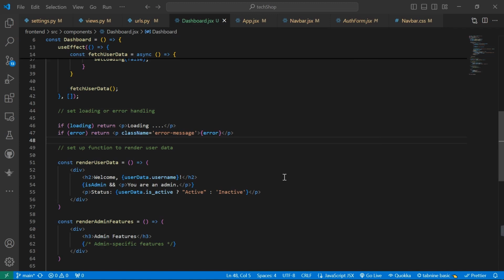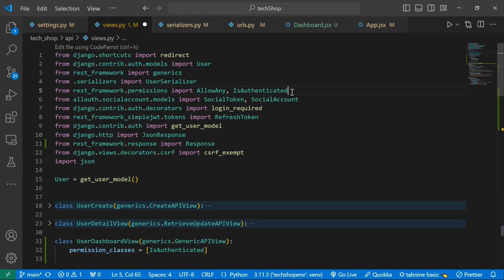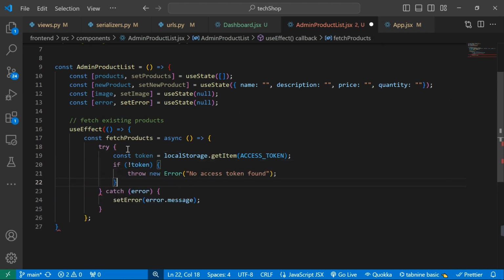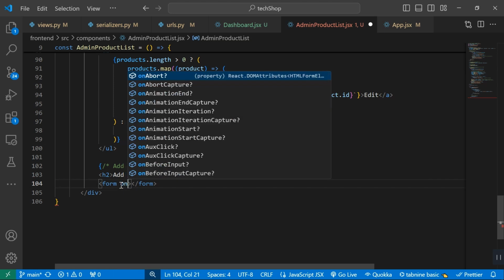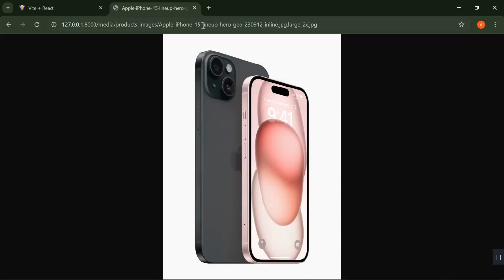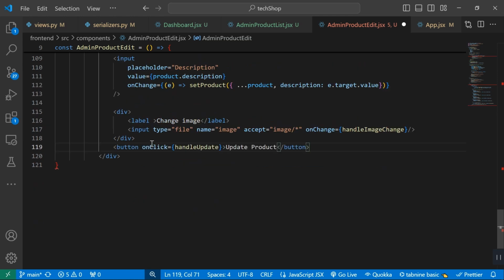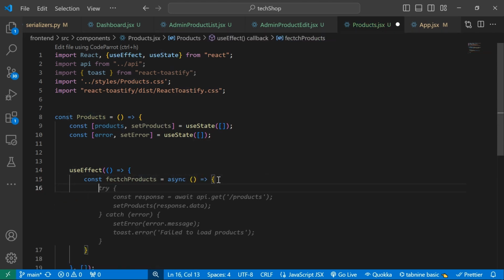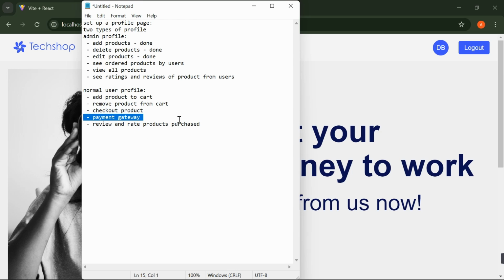React & Django Tutorial: Add and Manage Products in an e-commerce web app | Part 4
In this tutorial, you'll learn how to build a complete product management system in an e-commerce web app using React and Django. I'll guide you through adding, updating, and deleting products with a user-friendly frontend and a robust backend. Learn how to connect React with Django REST framework, handle product listings, and implement CRUD functionality (Create, Read, Update, Delete). Whether you're building an e-commerce site or an inventory management system, this step-by-step guide will teach you everything you need to know to manage products seamlessly in your web app.